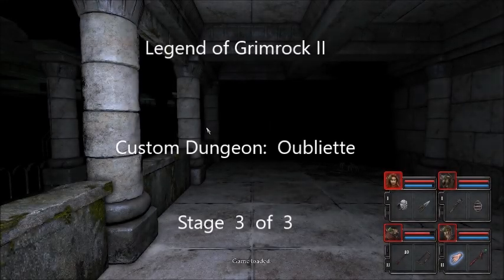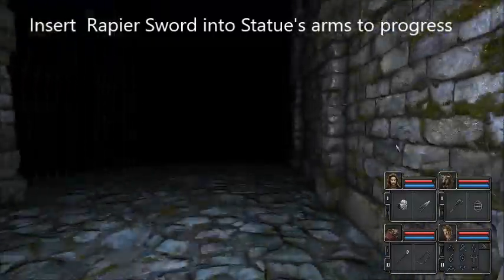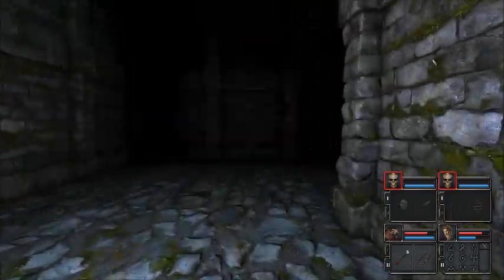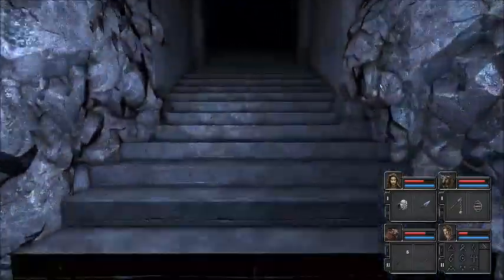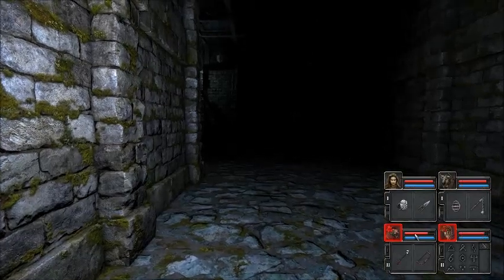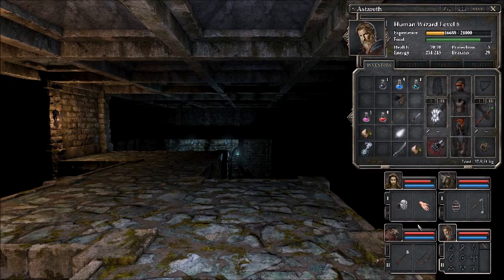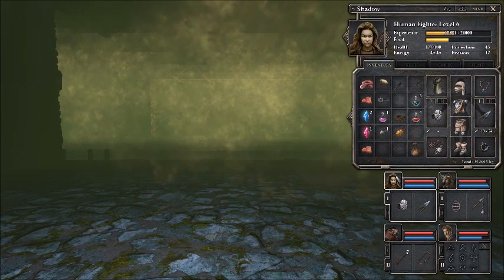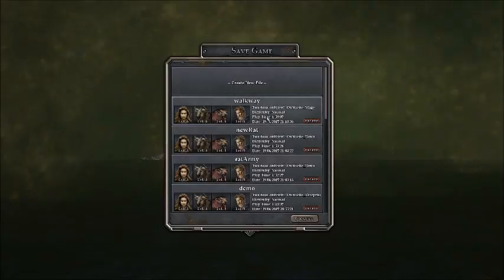stage 3 of 3 Oubliette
Legend of Grimrock II